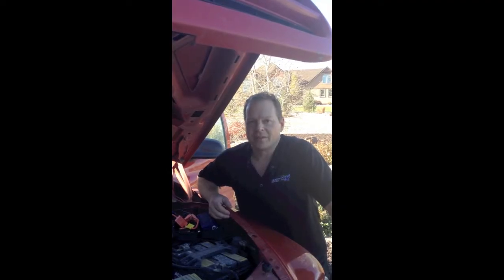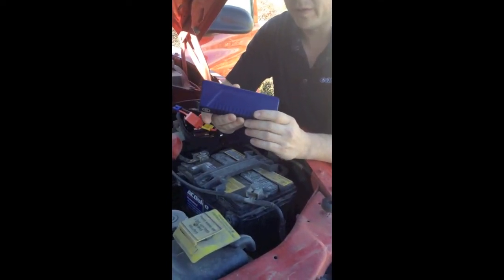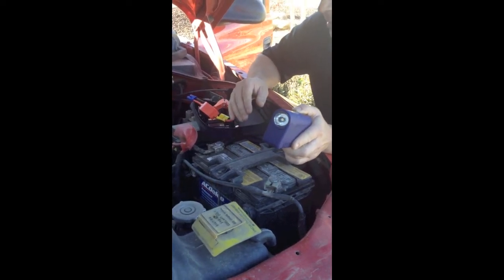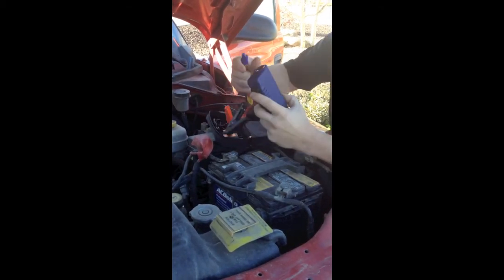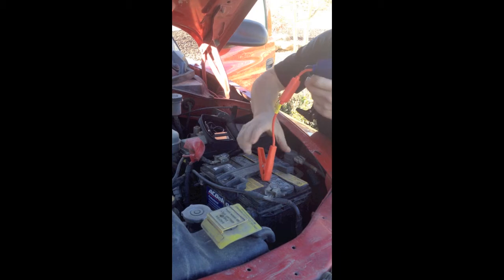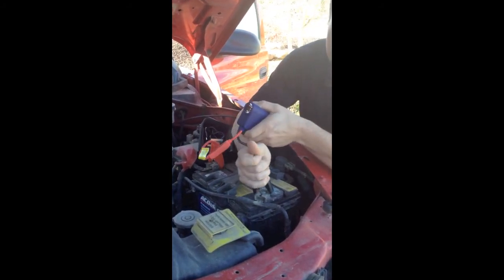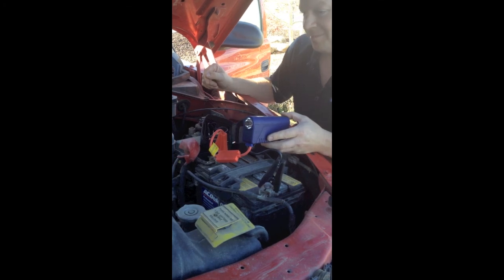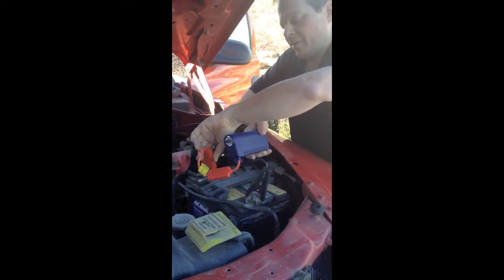Jump start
Jump starting a vehicle with an EarthX Jump Pack